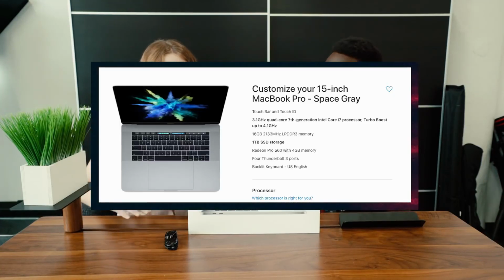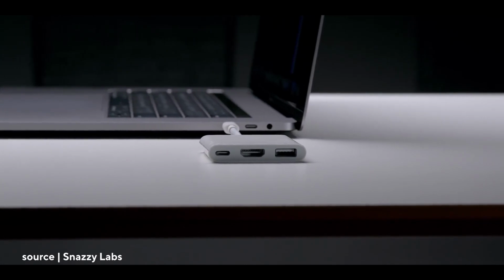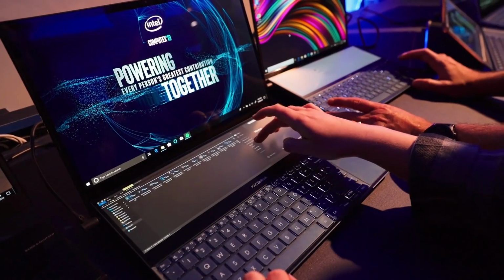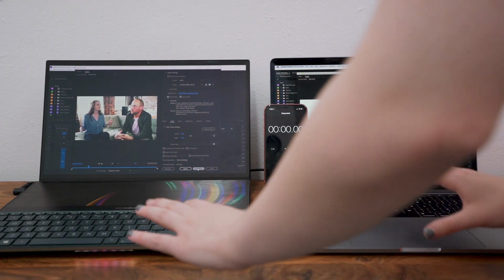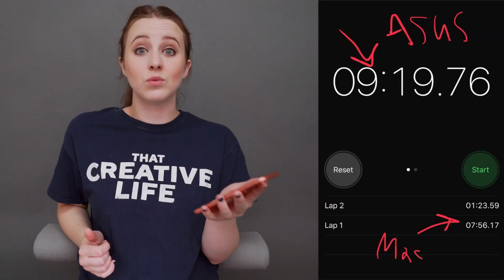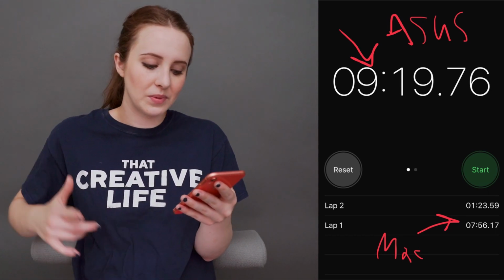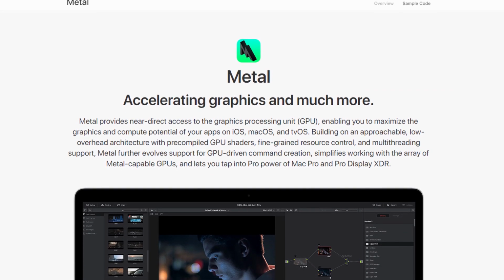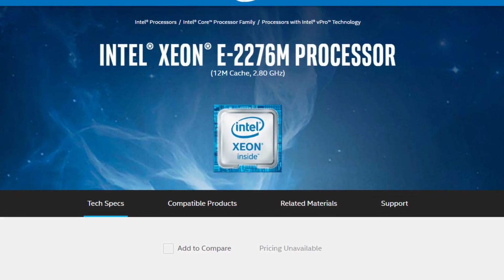i9 Macbook Pro VS i9 Windows Laptop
The Macbook Pro revisited! Premiere exporting times and overall performance updates!
Thank you Last Pass for sponsoring a portion of this vid!

for the exclusive video version of the podcast.

- NEW HERE? -

🍑  Peachy Fam & Music Submissions for videos (please be considerate of my inbox)